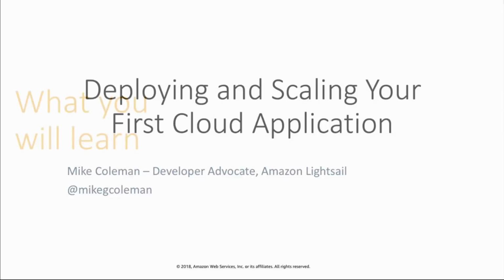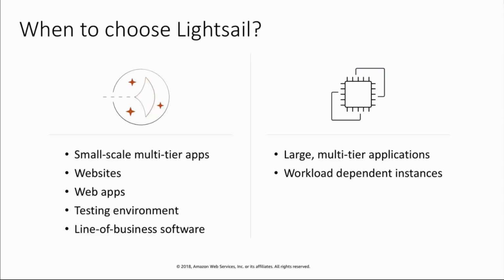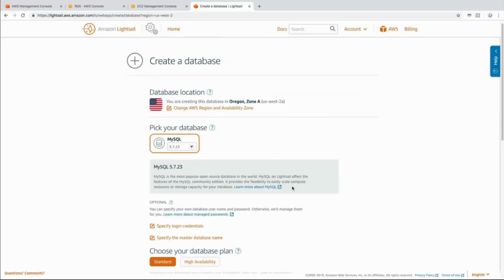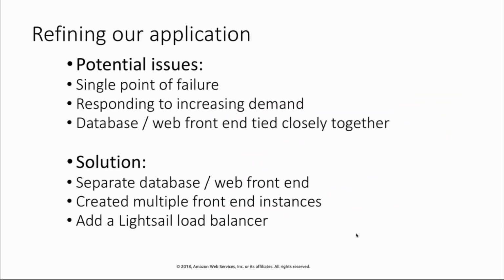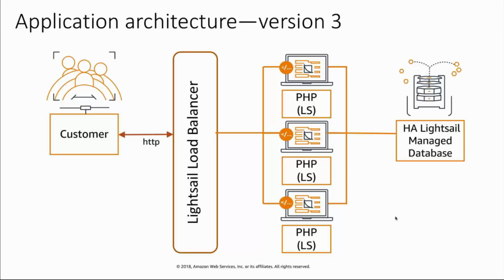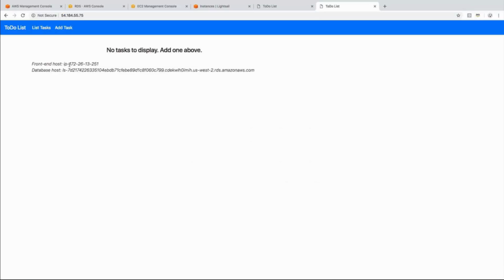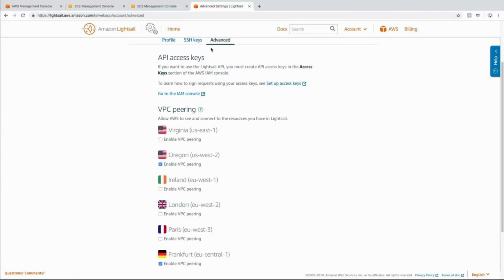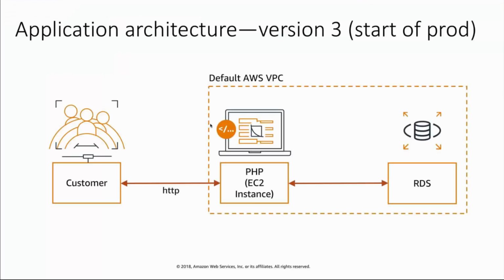Deploy and Scale Your First Cloud Application with Amazon Lightsail - AWS Online Tech Talks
Learn how to deploy a monolithic two-tier LAMP stack web app into an Amazon Lightsail instance, as well as some ways to scale your app with load balancers and snapshots. We’ll also show you how to migrate your application so that you can leverage Amazon EC2 and Amazon Relational Database (RDS). By the end of the tech talk, you’ll walk away with some best practices for deploying applications on Lightsail, and you’ll have a deep understanding of when to choose Lightsail, EC2 or RDS.

Learning Objectives:
 - See how to use Amazon Lightsail blueprints to quickly deploy an application
 - Learn how to leverage snapshots and load balancers to scale your application